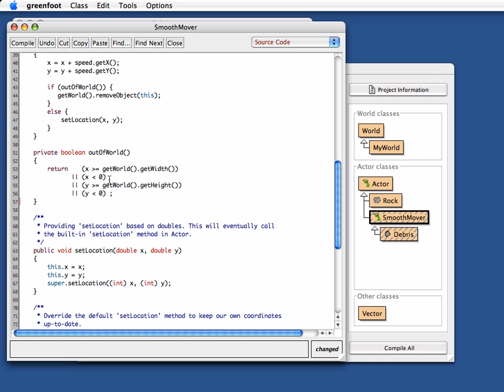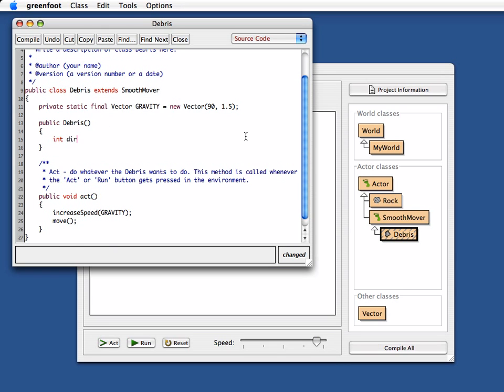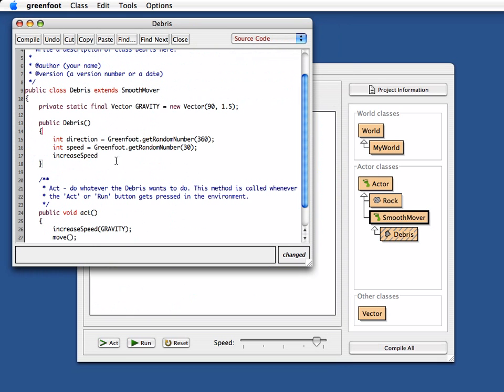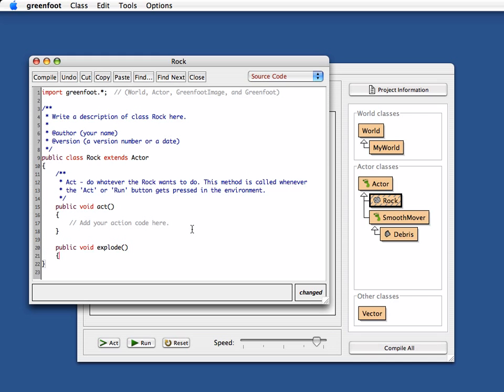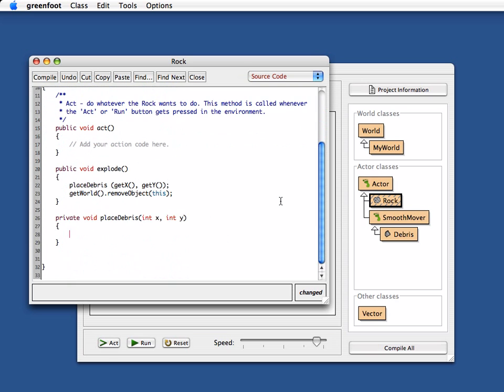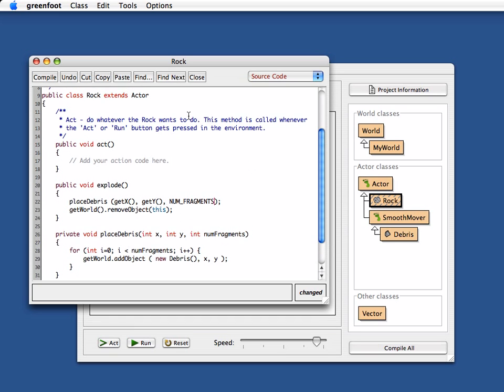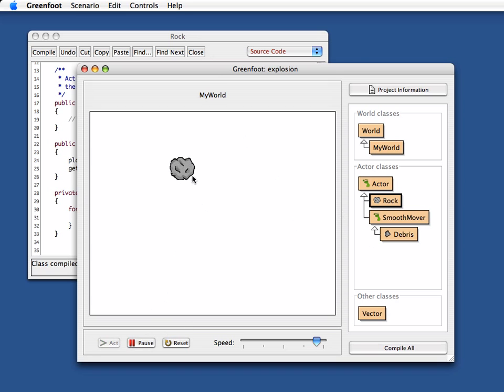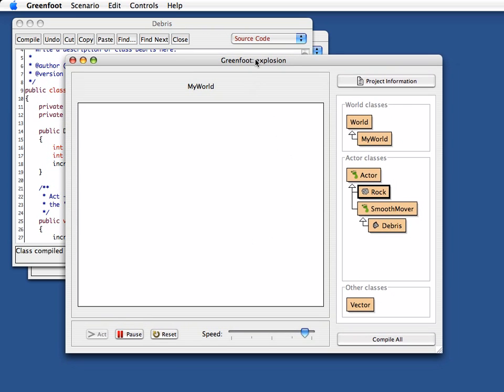Creating explosions (Part 3 of 5) (Greenfoot programming)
From the series "Game Programming with Java and Greenfoot: Making things explode (part 3 of 5).